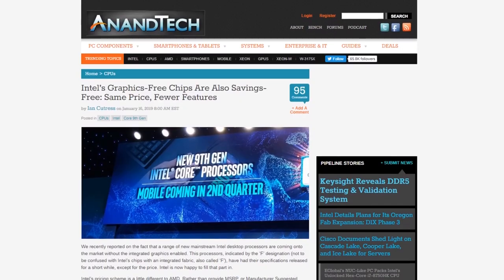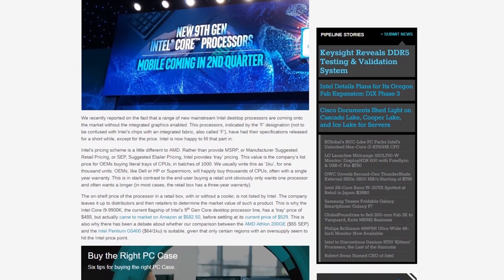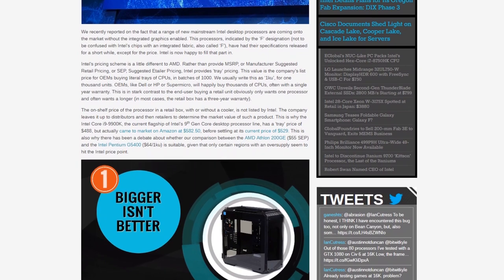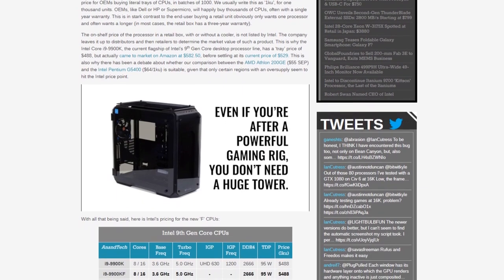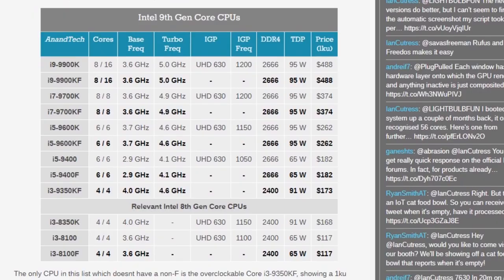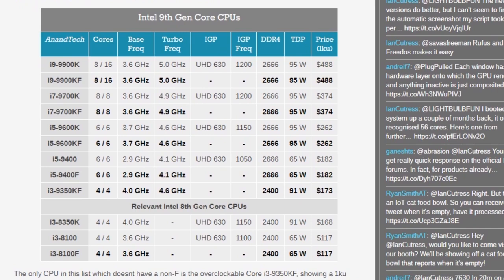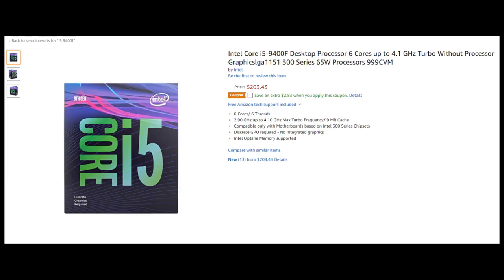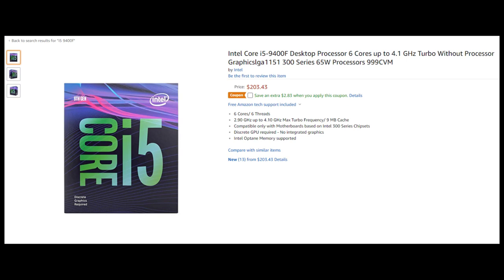Intel “F” series CPUs explained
Intel just announced the release of some new 9th gen Intel CPUs and some of the with the F prefix. Let’s go in depth into what is the F prefix and what Intel has to offer for the current generations of cpus. Among these cpus are the i9-9900KF, i7-9700KF, i5-9600KF, i5-9400F and i3-9350KF